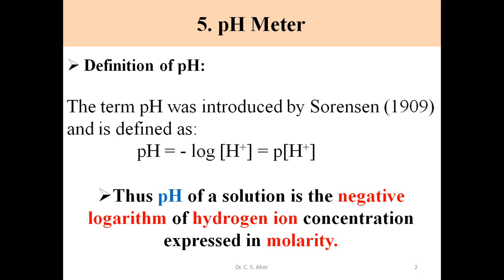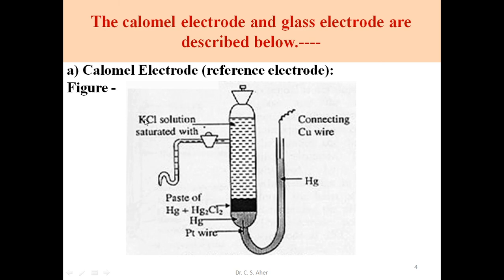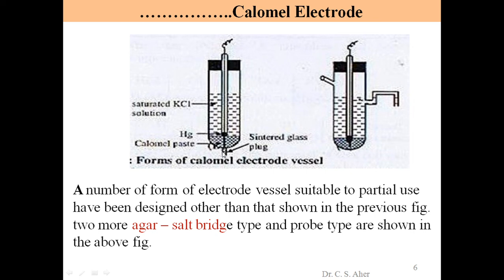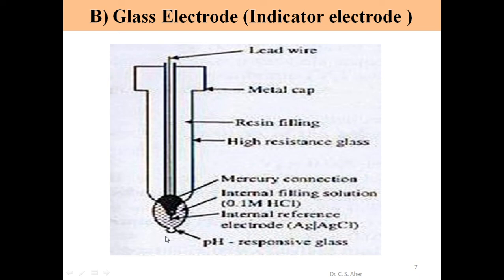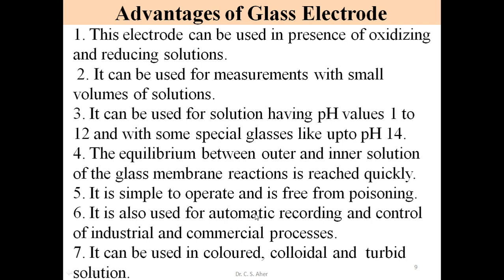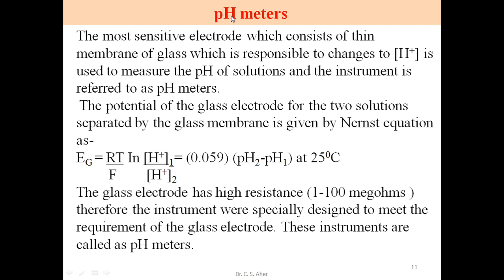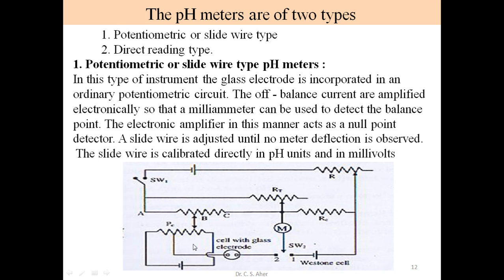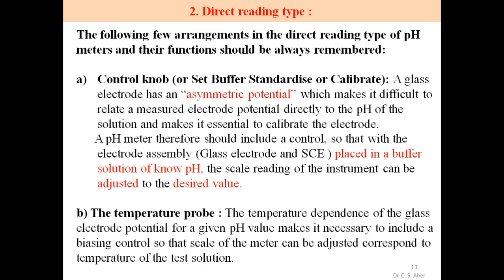pH meter, part 1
CH-202, Chapter_5_
pH-meter, Part_1, F. Y. B. Sc. , CBCS-PATTERN-2019